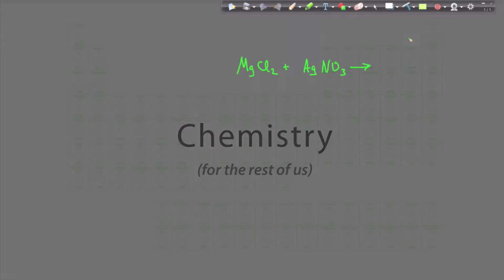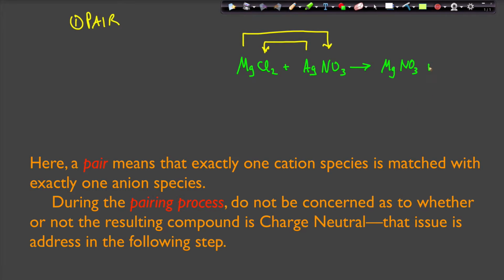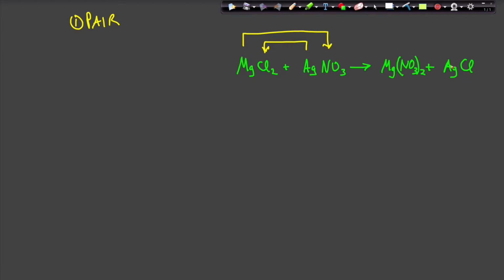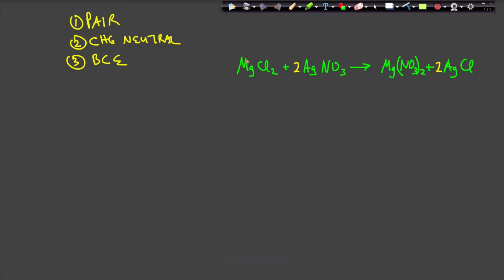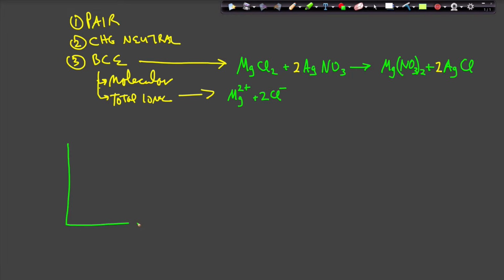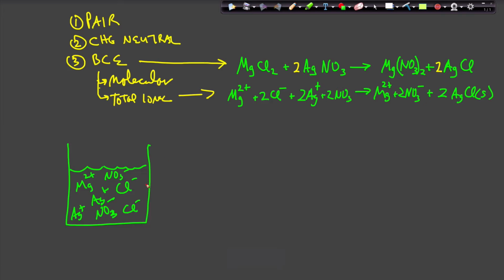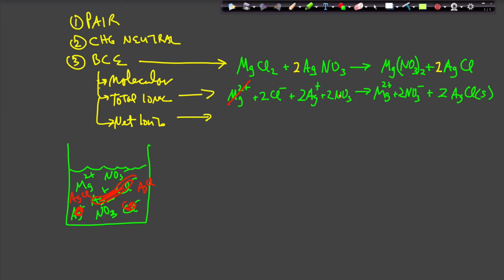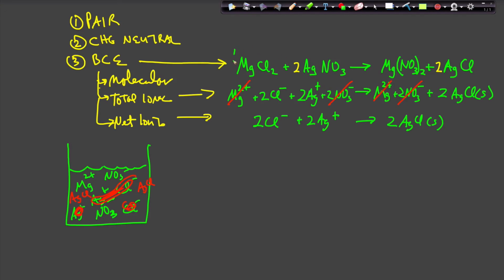7.03 Double Displacement & Precipitation Reactions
① Double displacement and Precipitation Reactions
② Three 'versions' of double displacement equations: (i) molecular equation, (ii) total ionic equation, and (iii) net ionic equation.
③ Illustrated progression:  Molecular → Total Ionic  → Net Ionic